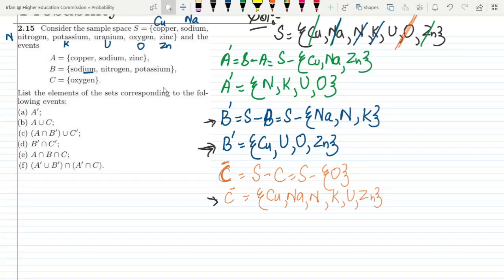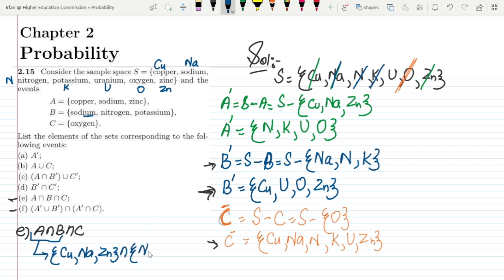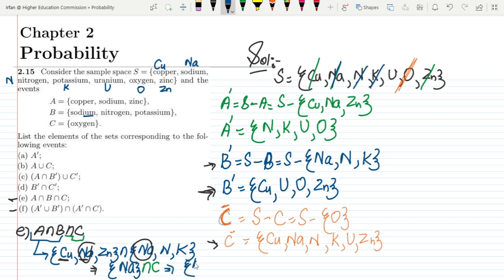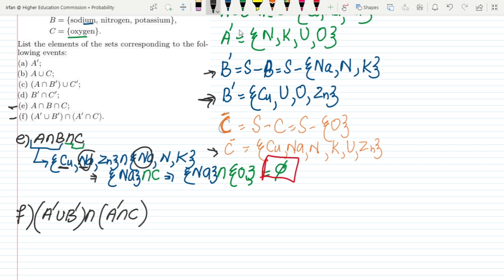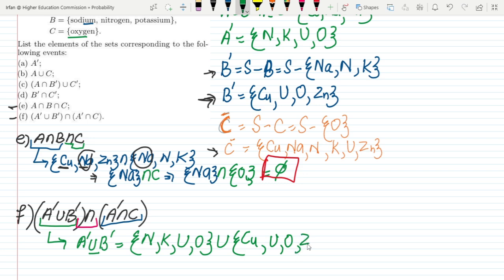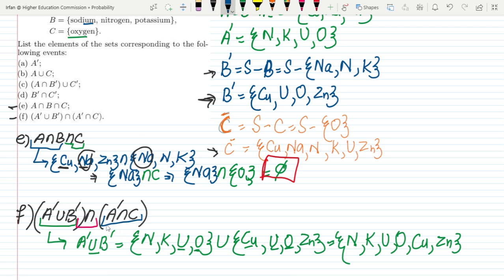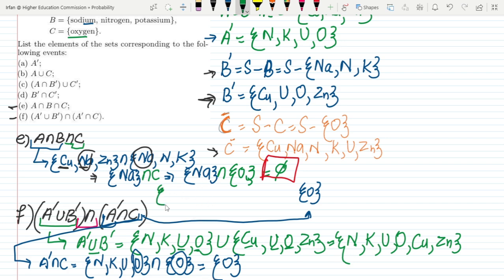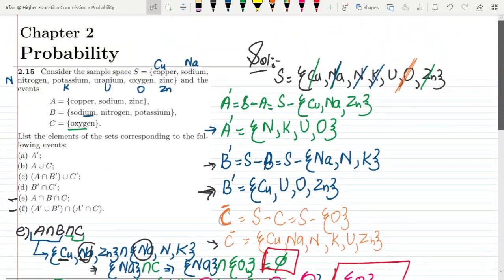2.15.b: Probability & Statistics for Engineers & Scientists by Walpole 9th Edition | Solution Chap 2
In this comprehensive video, we delve into the fascinating world of Probability and Statistics, focusing on the essential concepts of sample space, union, and intersection. Also, other operations just as complements are also illustrated here.

 2.15: Consider the sample space S ={copper, sodium,nitrogen, potassium, uranium, oxygen, zinc} and the events
 A={copper, sodium, zinc},
 B ={sodium, nitrogen, potassium},
 C ={oxygen}.
 List the elements of the sets corresponding to the following events:
 (a) A;
 (b) A∪C;
 (d) B∩C;
 (e) A∩B∩C;
 (f) (A∪B)∩(A∩C).

Happy Learning :-)